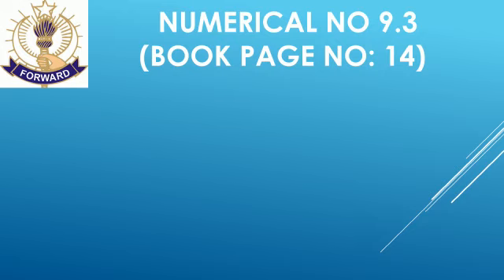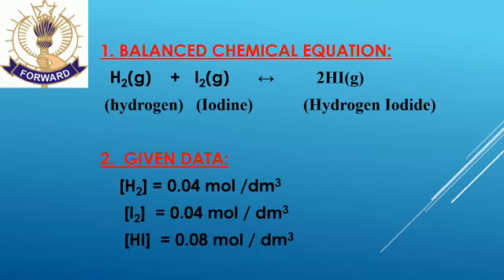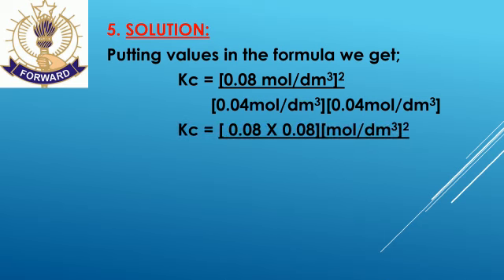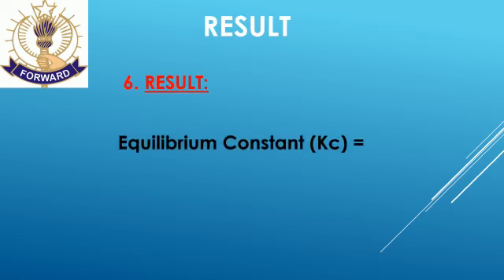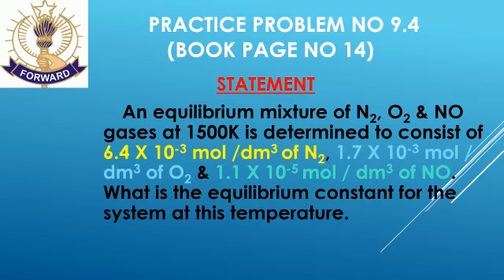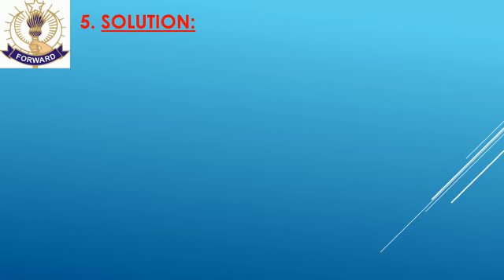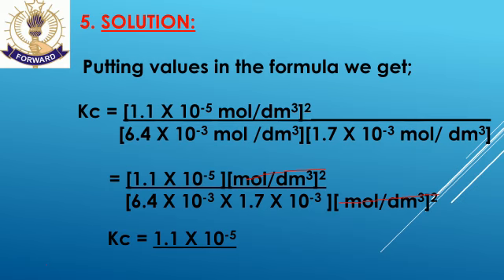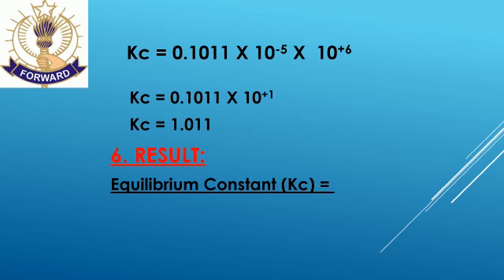Class10 Chemistry Chapter 9 Chemical Equilibrium Pt8a